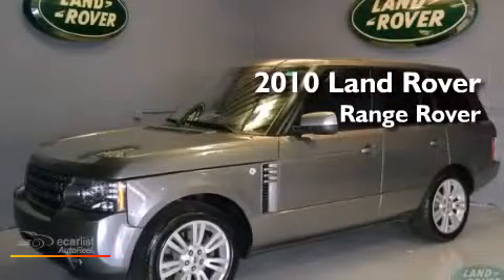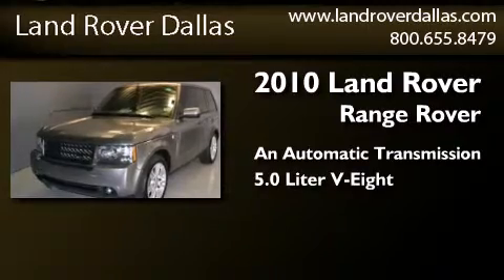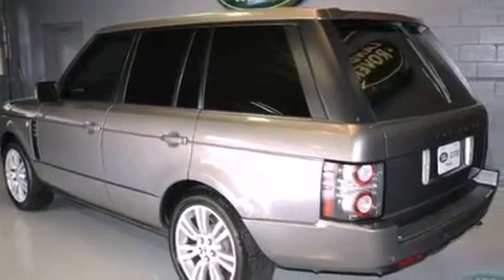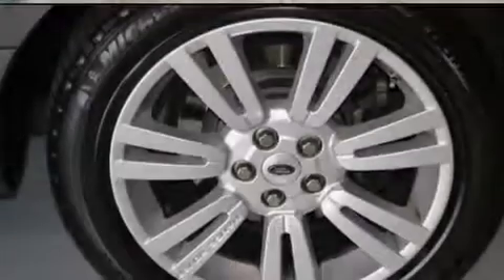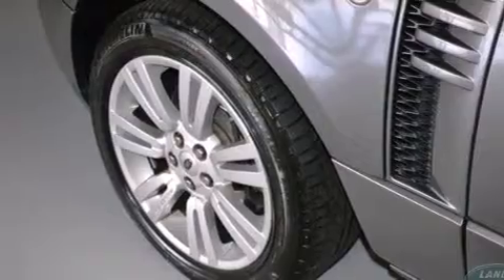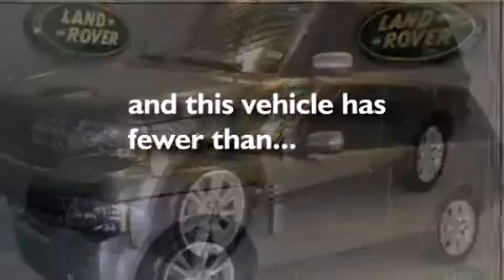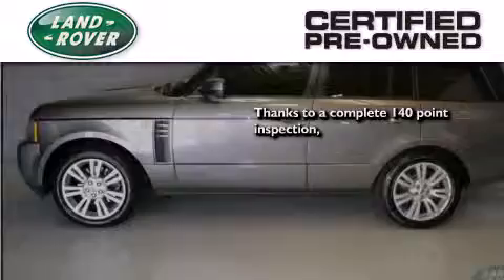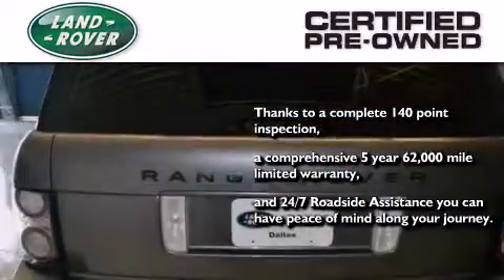2010 Land Rover Range Rover Dallas TX 75243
We have been honored to serve the Dallas TX area , we promise that your experience at our dealership will exceed your expectations ! Year : 2010 Make : Land Rover Model : Range Rover Engine : 5.0L SMPI 32-valve V8 engine Trans . : Automatic Exterior : Other Miles : 47,337 Interior : Other Stock : R1078 Land Rover Dallas 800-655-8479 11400 North Central Expressway Dallas , TX 75243